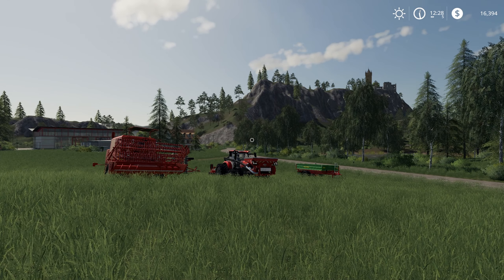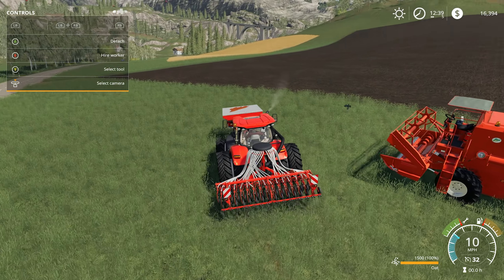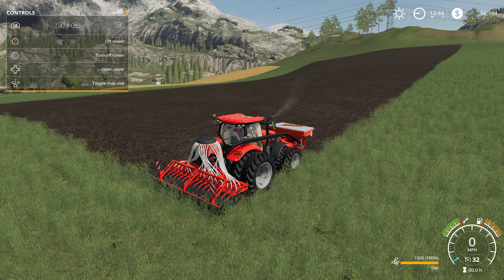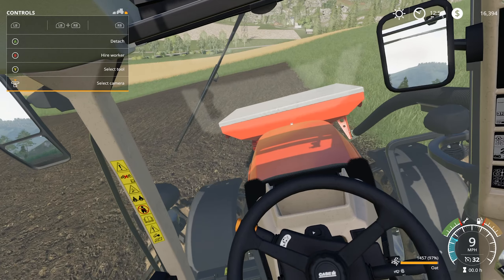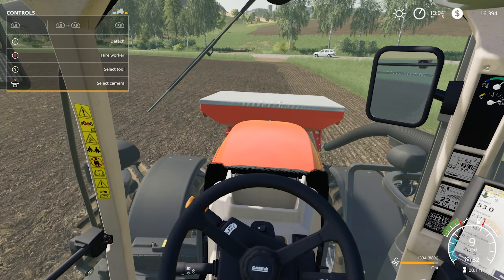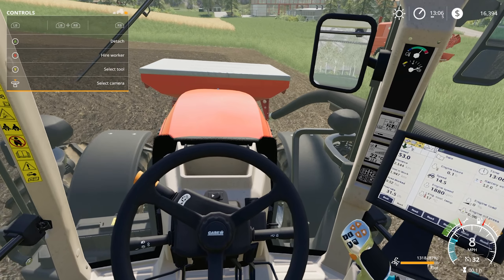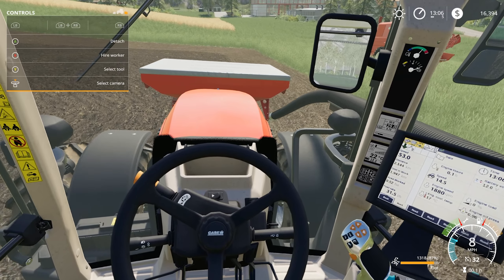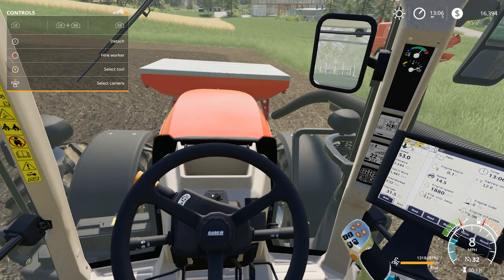Farming Simulator 19 - Oats In The Ground! S1E2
What's going on my fellow gaming nerds!

Back on the farm again and today we plant! Throwing our oats deep into the ground! We start to establish a plan of attack about what our future holds, and just keep on trucking!...I mean Farming!

My goal for this first season is to get a decent amount of money cash cropping and start to grow our farm! Eventually we will buy more land, add some buildings, and really get the farm moving!

So please, sit back, relax, and enjoy!

All the music was created by me!

Oh I also live stream here!